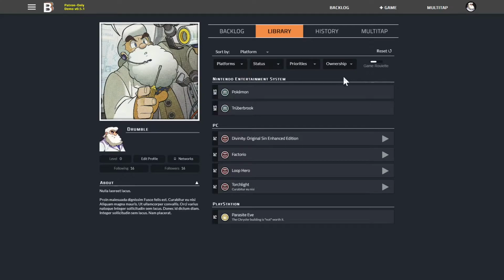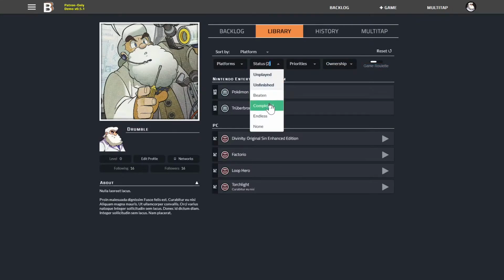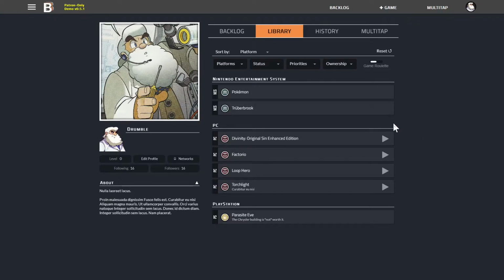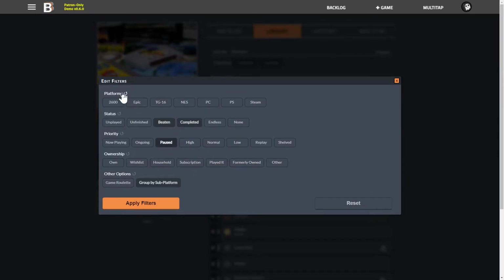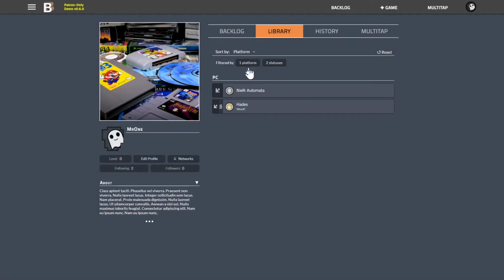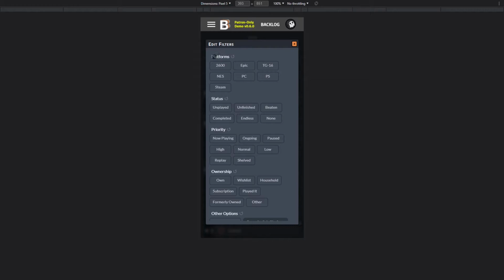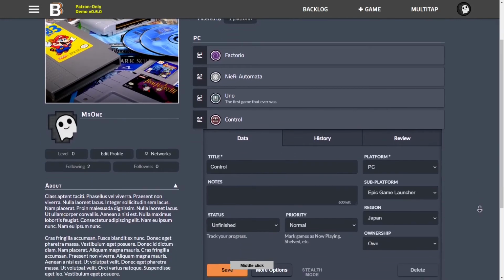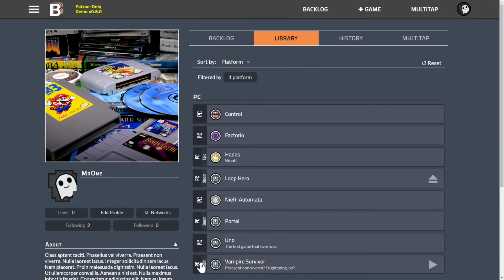Backloggery Breakdown - Filter UI and Sub-Platforms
I took a break from the admin mines to make do a small update. Coming soon to a Backloggery Demo near you.